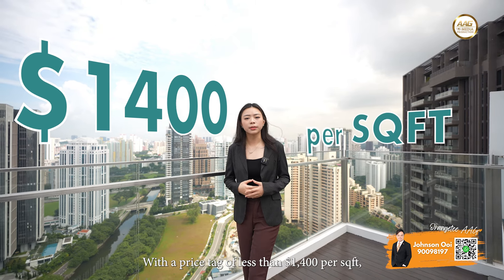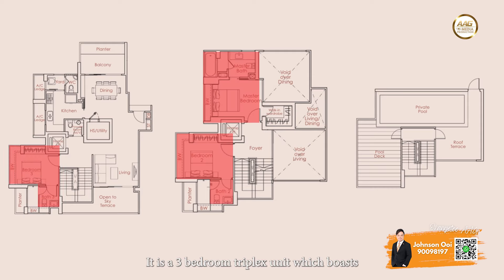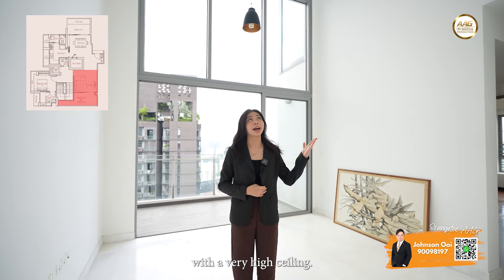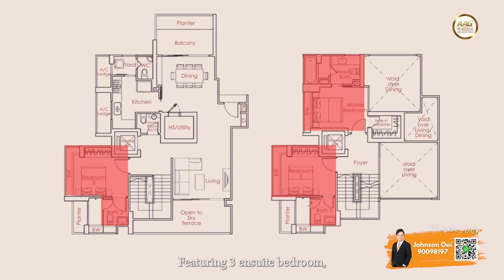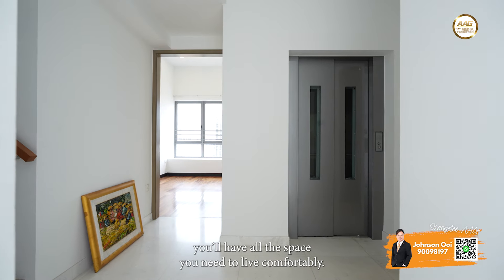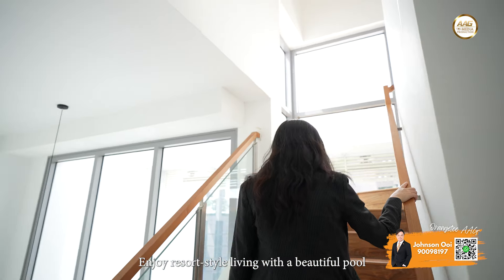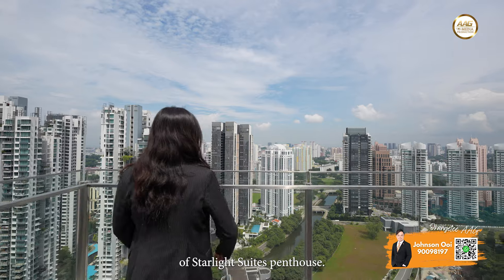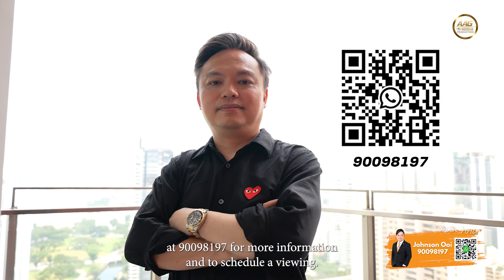Singapore Condo Property Home Tour | Less than $1,4XX psf in District 9 | Freehold PH by Johnson Ooi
Kindly contact the Featured OrangeTee & Tie AAG Agent: Johnson Ooi